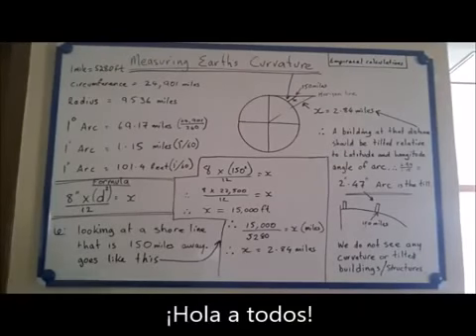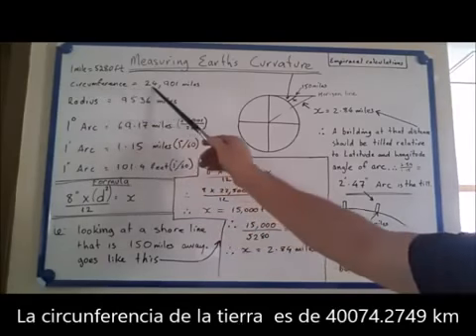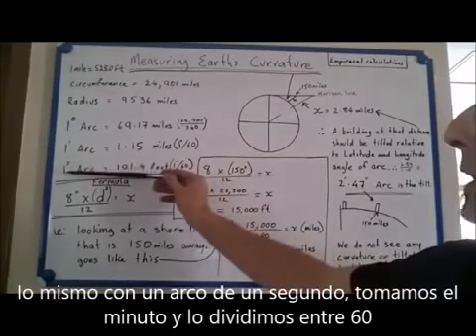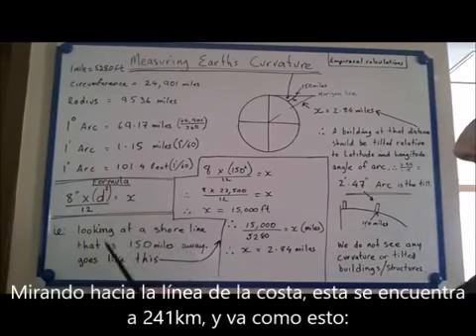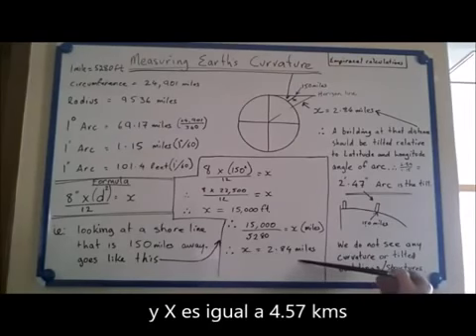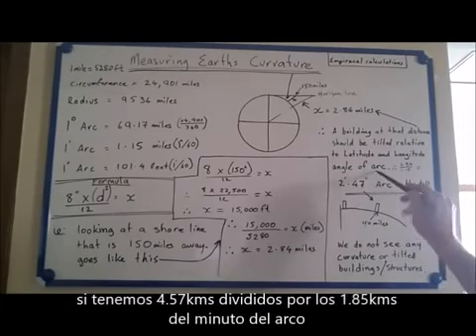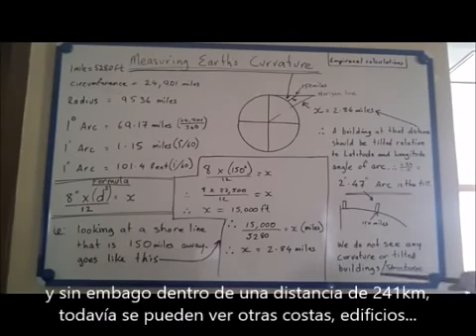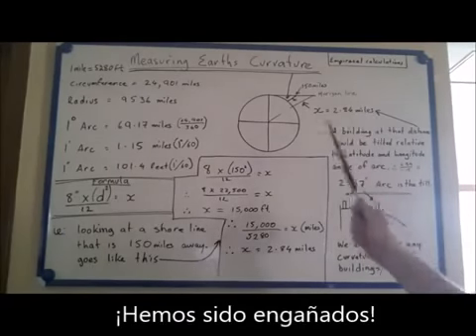Medición de curvatura terrestre Flat Earth Measuring earths curvature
Traducido al castellano. para que todos podamos disfrutar del trabajo de este compañero.

Un saludo.